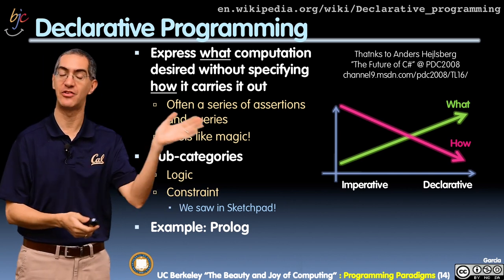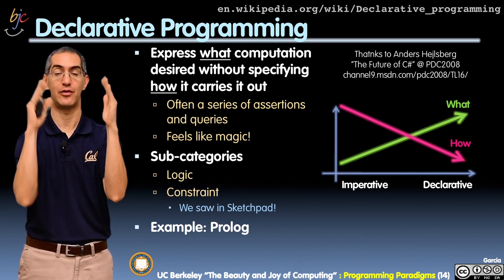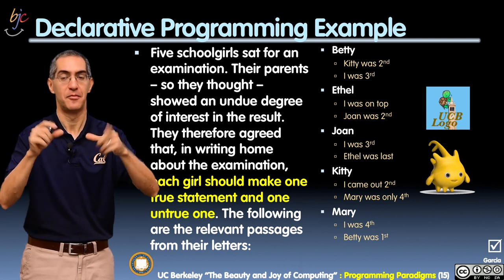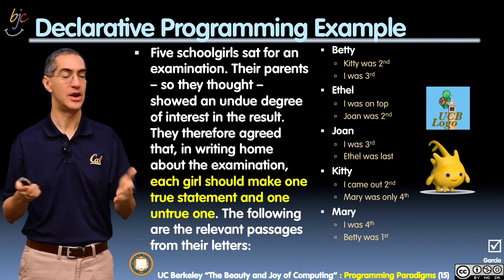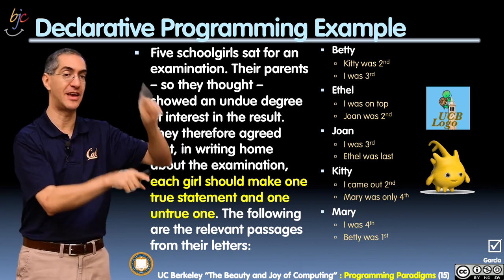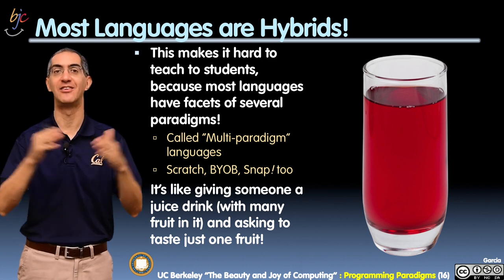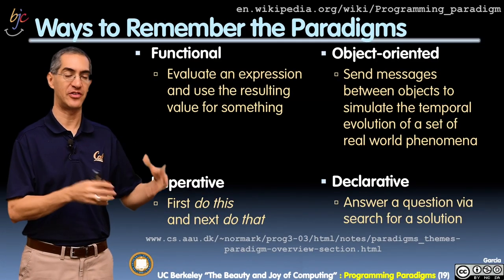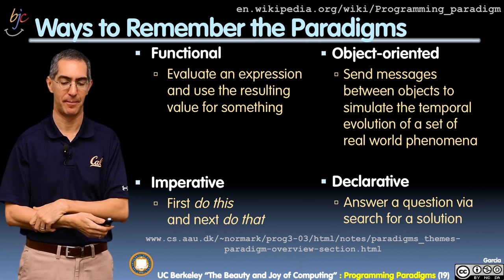[BJC.1x] Programming Paradigms Part 3 : Declarative Programming